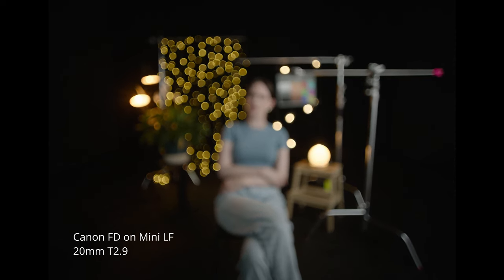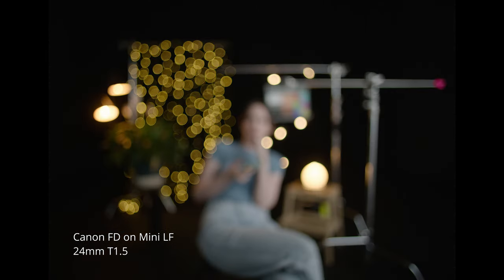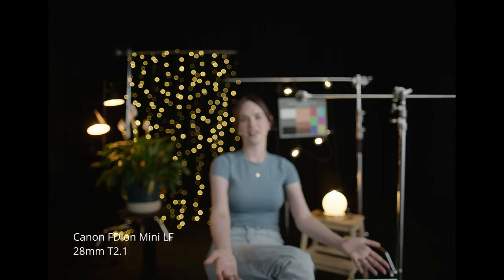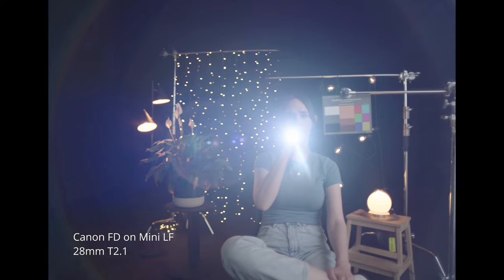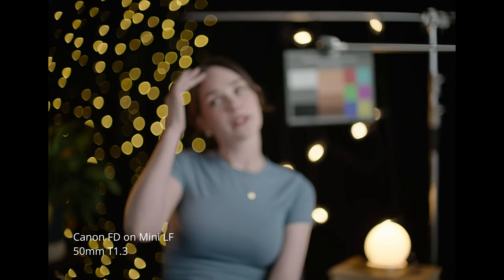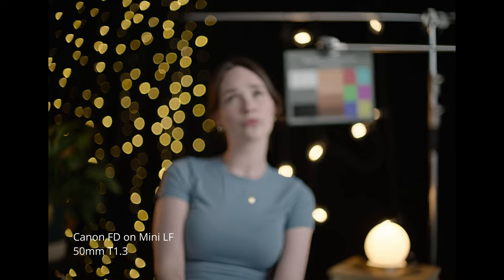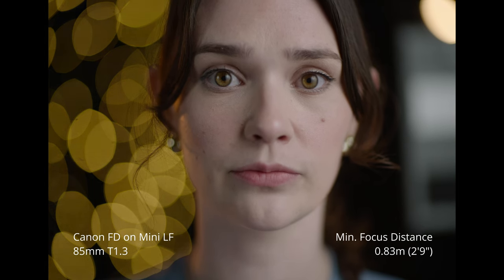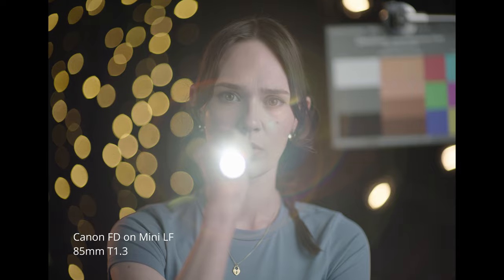TLS Canon FD Lenses / ARRI Alexa Mini LF (4K)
Here's a look at the characteristics of the TLS rehoused Canon FD lenses on the ARRI Alexa Mini LF camera. This lens test was done to show you bokeh, flaring, focus breathing, skin tone, centre to edge sharpness, chromatic aberration etc.

Find more information, including full specs of the TLS Canon FD lenses

Darby Maxwell
DCF Studios